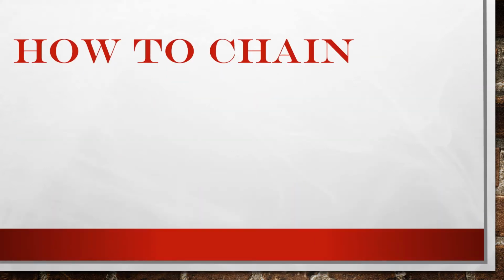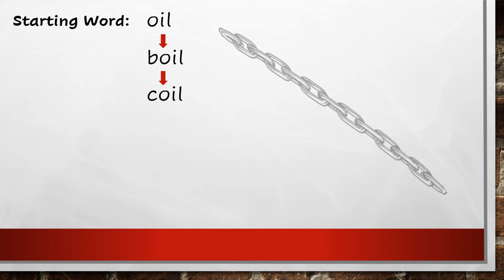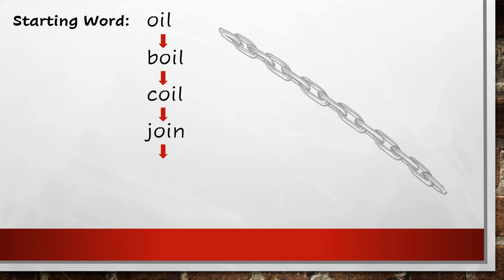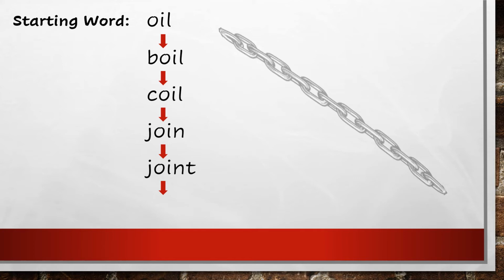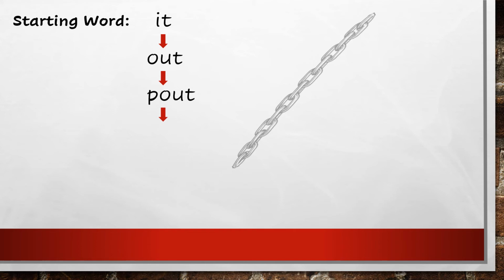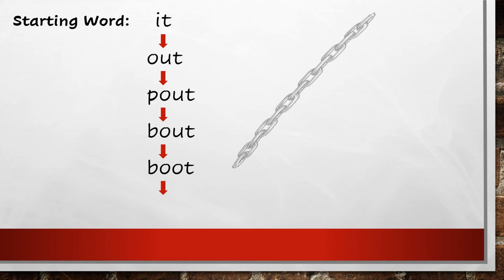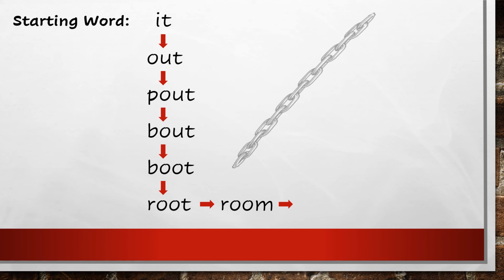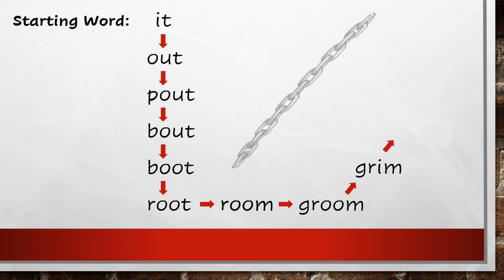Chaining (U2L8)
Chaining from CKLA Grade 2 Unit 2 Lesson 8